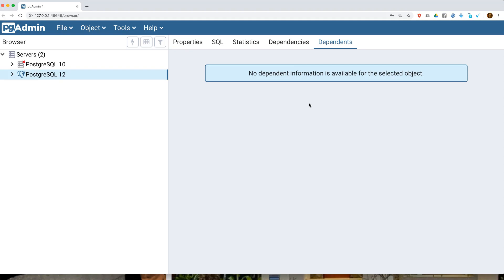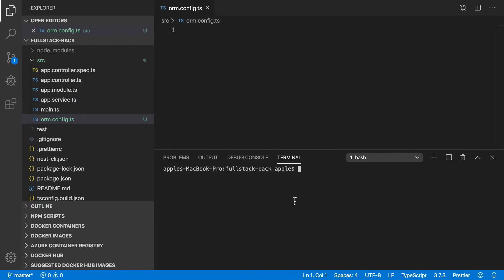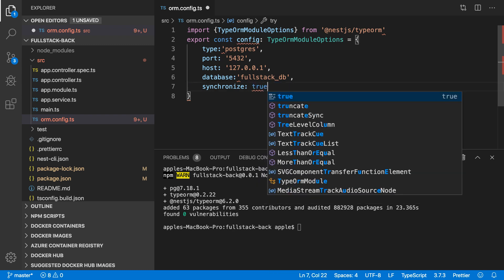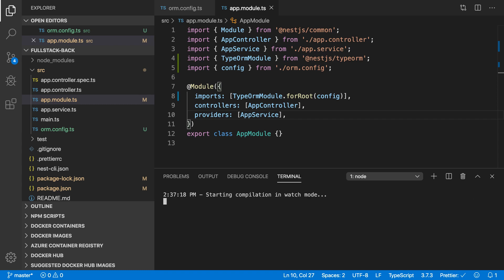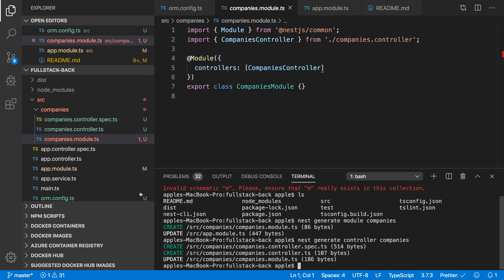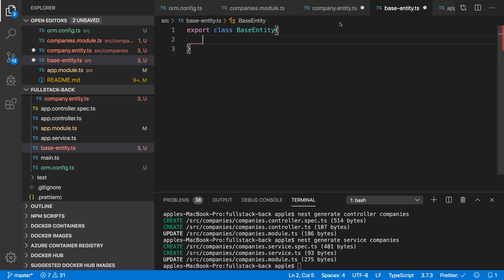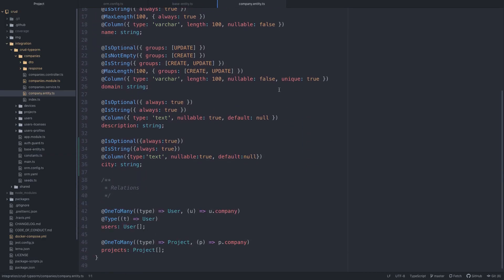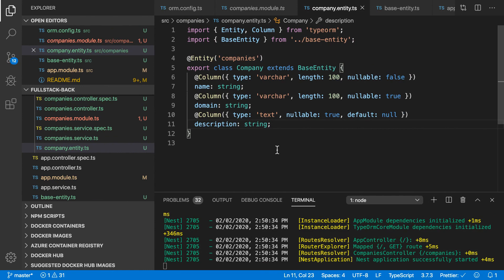Connect NestJs App to Postgres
GET FREE Nestjs Book - haidermalik.dev/nestjs
Nest (NestJS) is a framework for building efficient, scalable Node.js server-side applications. It uses progressive JavaScript, is built with and fully supports TypeScript (yet still enables developers to code in pure JavaScript) and combines elements of OOP (Object Oriented Programming), FP (Functional Programming), and FRP (Functional Reactive Programming).

Under the hood, Nest makes use of robust HTTP Server frameworks like Express (the default) and optionally can be configured to use Fastify as well!

Nest provides a level of abstraction above these common Node.js frameworks (Express/Fastify), but also exposes their APIs directly to the developer. This allows developers the freedom to use the myriad of third-party modules which are available for the underlying platform.